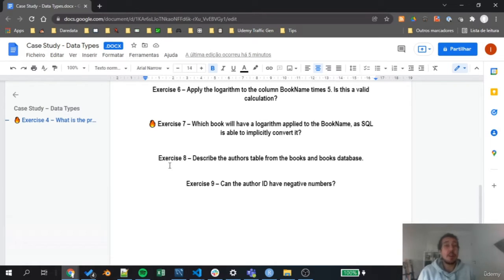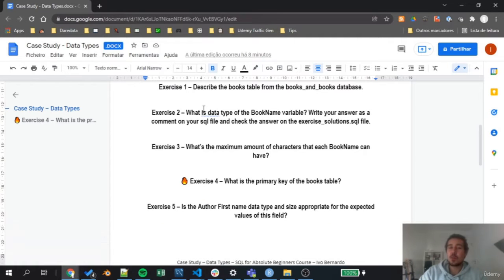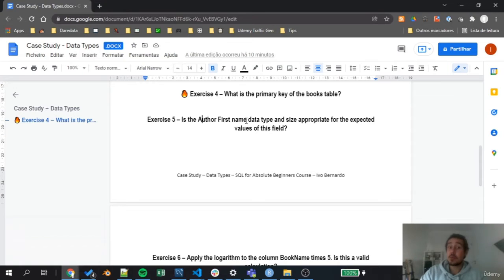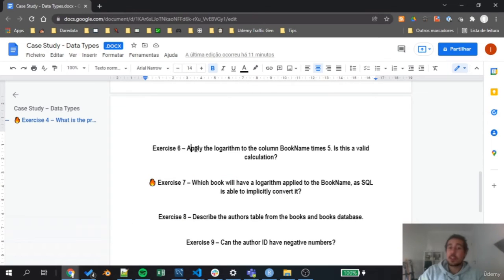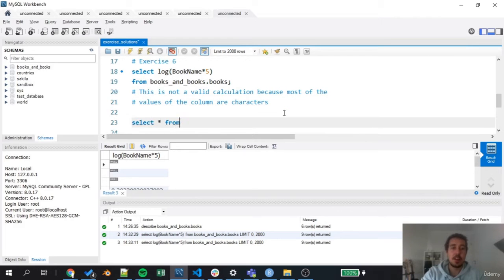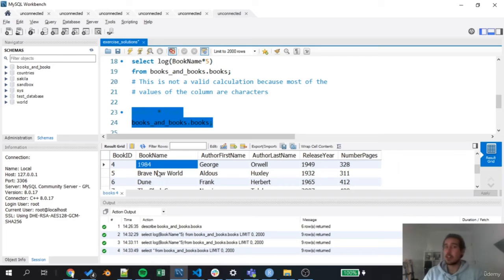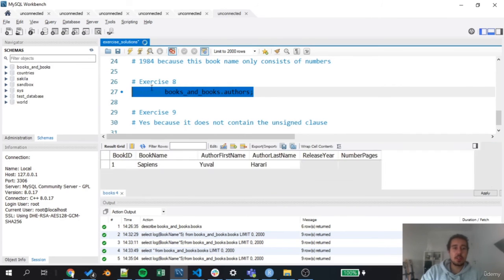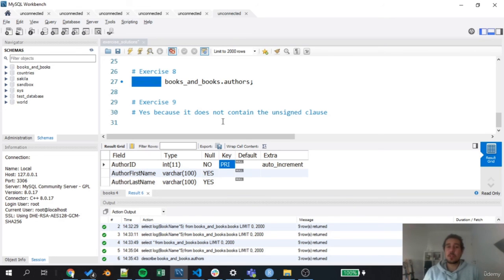24 Case Study Code Along Solutions | Data Types